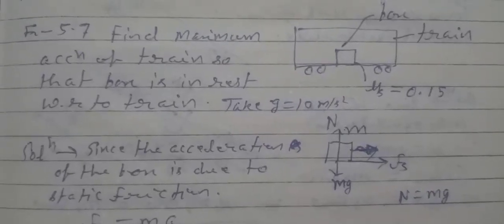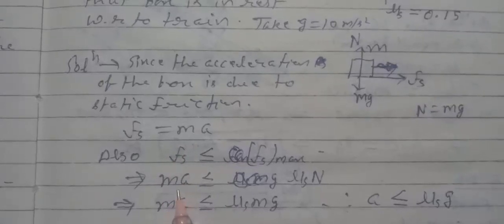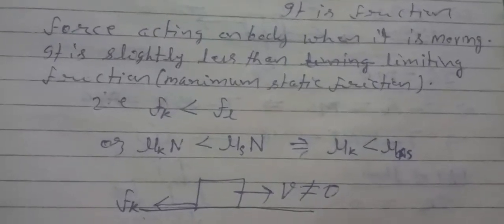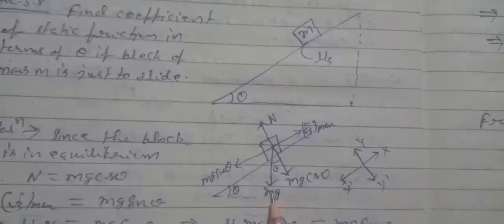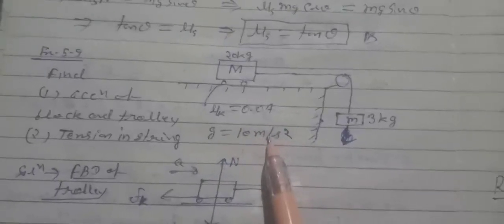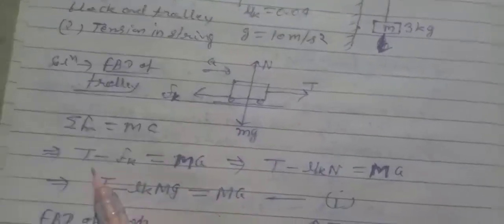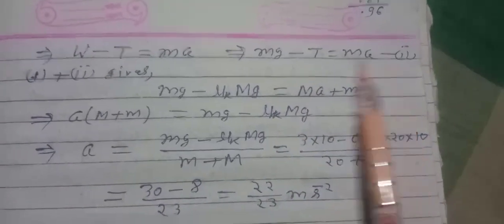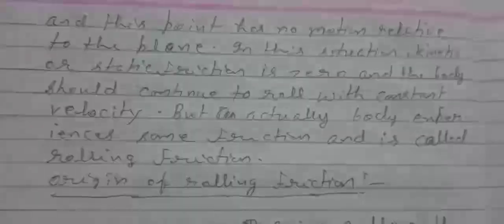law of motion 4